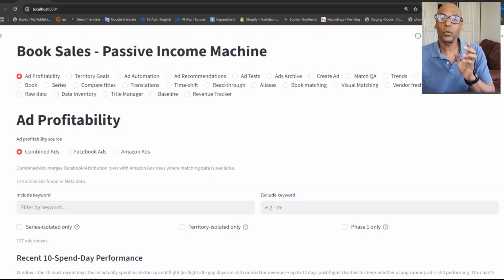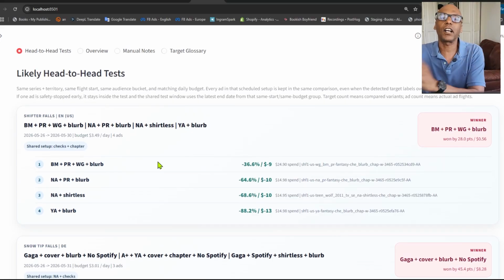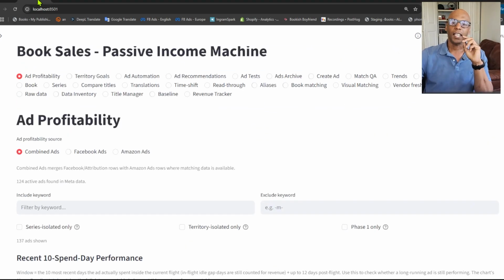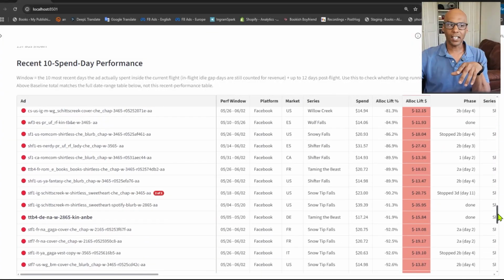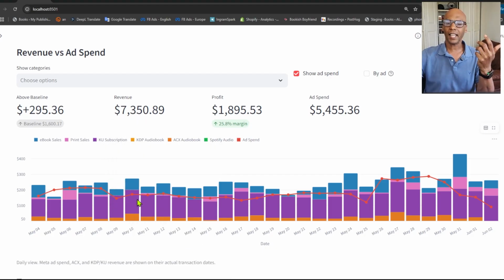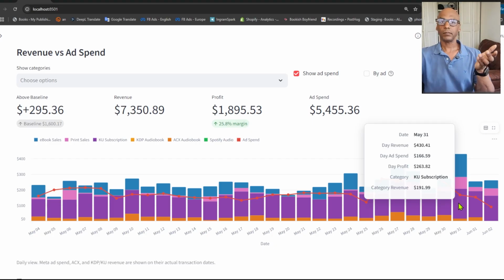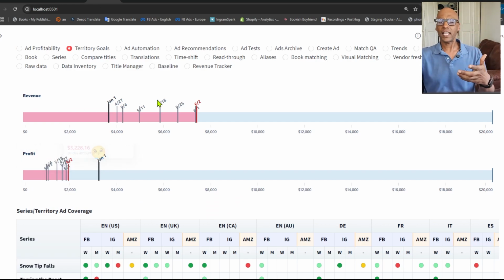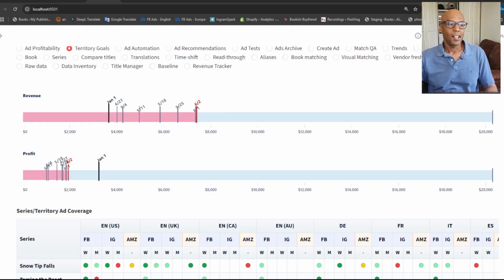How I’m Using AI to Run Romance Book Ads on Facebook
Am I cheating by using AI to run my Facebook book ads?

I’m a romance author who used to make **$20,000 a month**, and now I’m trying to get back there using a custom app I built called the **Passive Income Machine** — or PIM.

In this video, I show how I’m using AI to help manage my book advertising business: choosing which Facebook ads to run, testing romance book ads, analyzing KDP and Audible sales data, tracking ROI, shutting off losing ads, scaling winners, and building a system that can eventually run more of the process for me.

I also explain how my AI ad strategy changed from simply reviving past successful ads to a more targeted system that looks at each book series, each country, each audience, and each ad opportunity to decide what should run next.

This is part of my real author income journey back to **$20,000/month in profit** using Facebook ads, AI automation, Amazon KDP data, Audible sales, and romance book marketing.

In this video, I cover:

* How I’m using AI to run Facebook book ads
* My Passive Income Machine app
* Testing romance ads with AI
* KDP and Audible sales tracking
* Facebook ad spend and ROI
* Scaling profitable book ads
* Shutting off losing ads automatically
* Using AI agents as a “chief strategist”
* My journey back to $20k/month author income
* Whether AI for book marketing is a cheat code